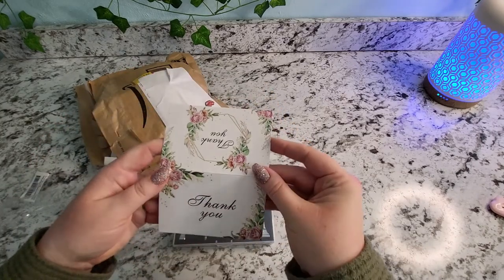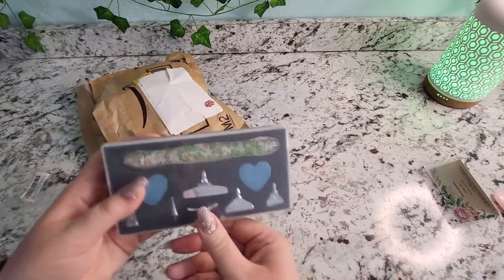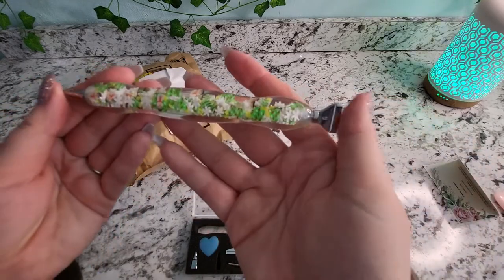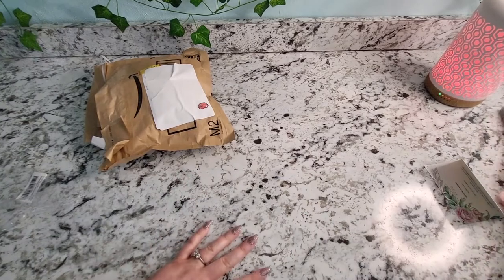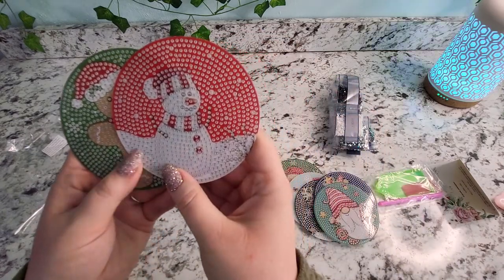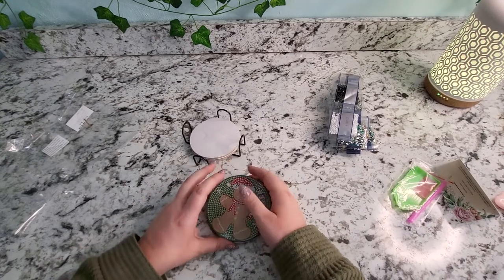Amazon Unboxing | Christmas Diamond Painting Coasters and Pen | Easel for Diamond Painting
Hi There! I just wanted to share a few things I got from Amazon today.   I plan on making the coasters as a gift and I am hoping the easel will help my neck.  And the pen?  Well the pen was an impulse buy 🤣  Stay Cozy friends! 💎✨

Christmas Coasters

Walmart Holiday Tumbler